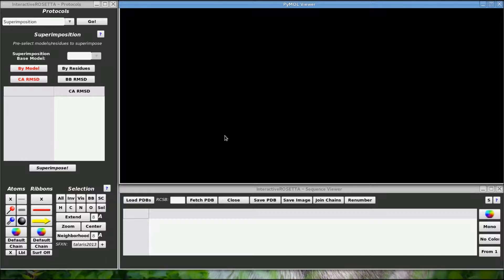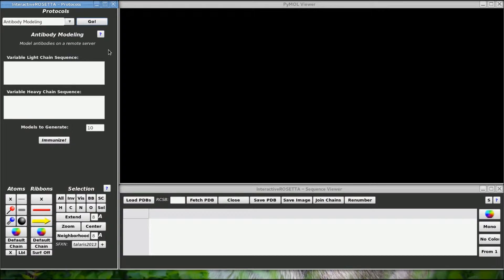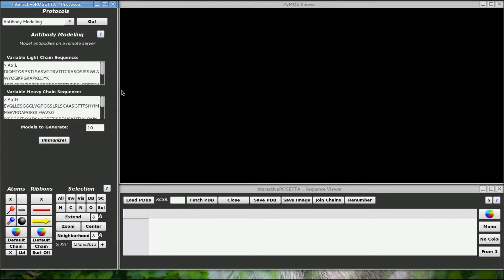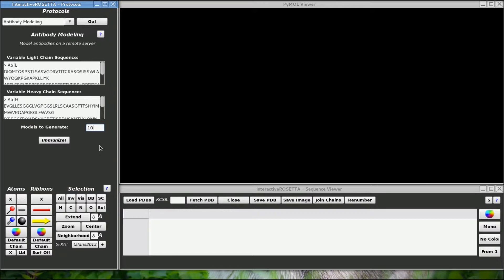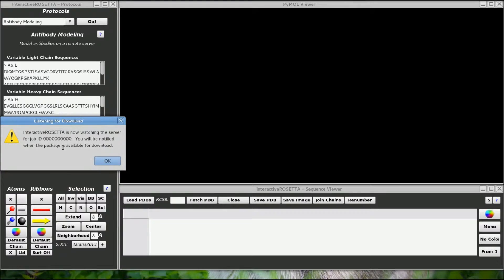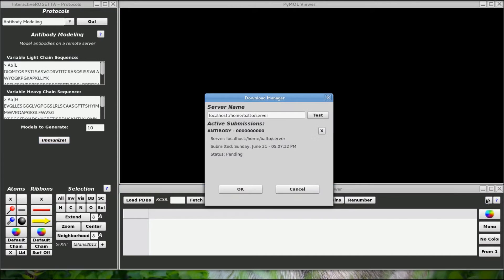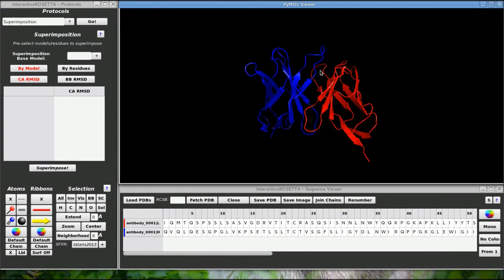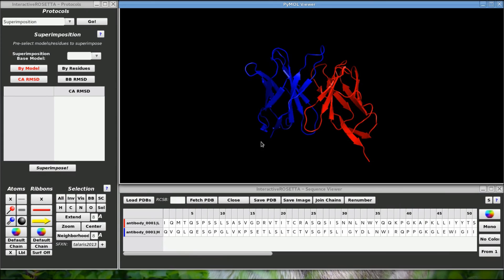InteractiveROSETTA - Antibody Modeling Tutorial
A tutorial explaining how to model antibody structures using InteractiveROSETTA.